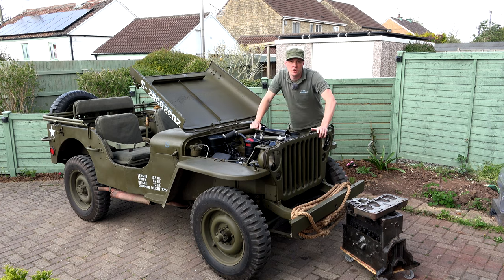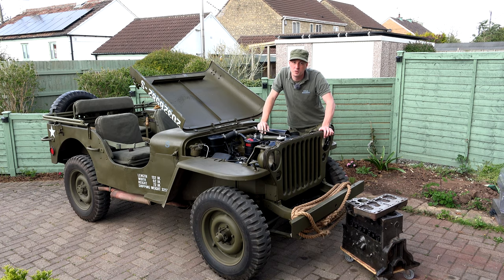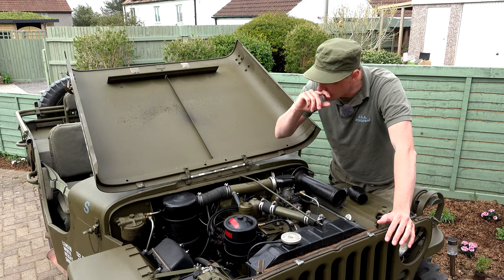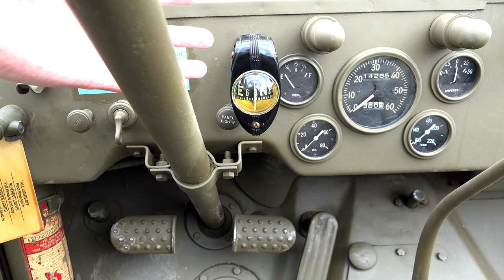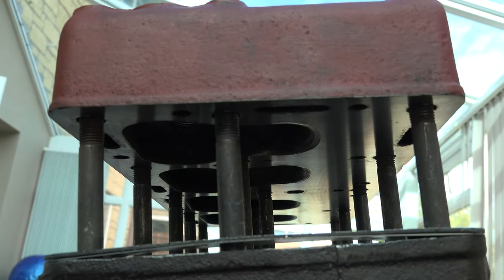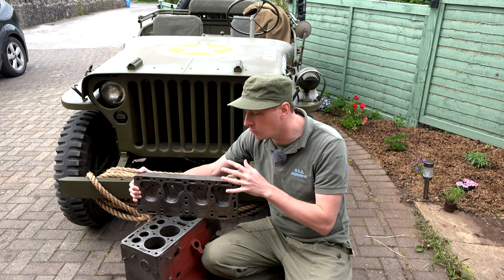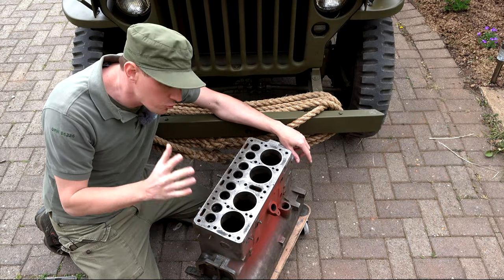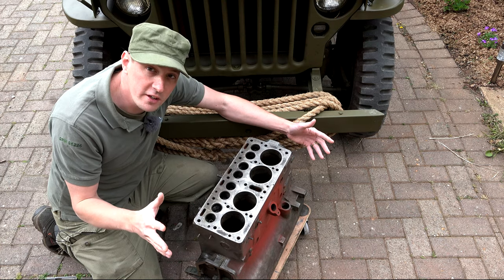What do these Weird markings mean on a WW2 jeep Engine???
Surprising they went to these lengths in WW2!